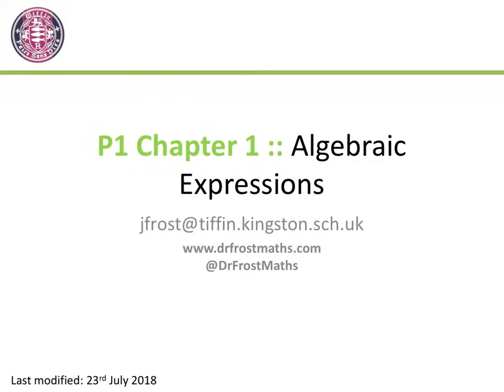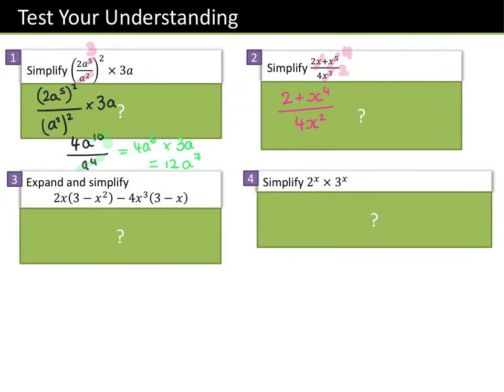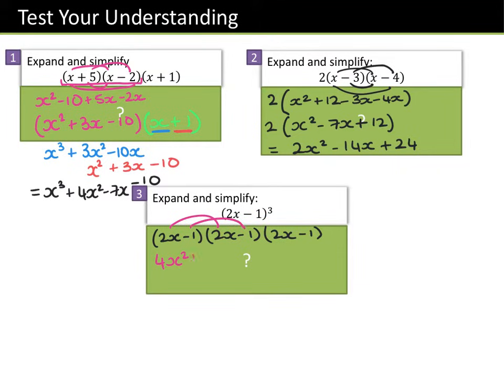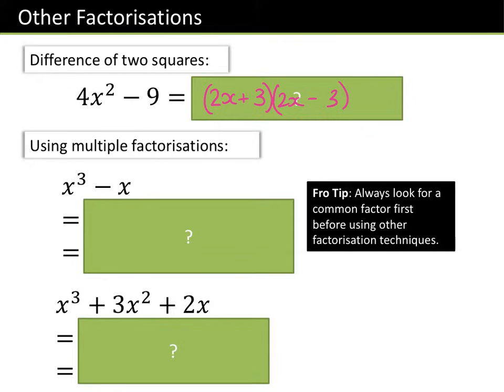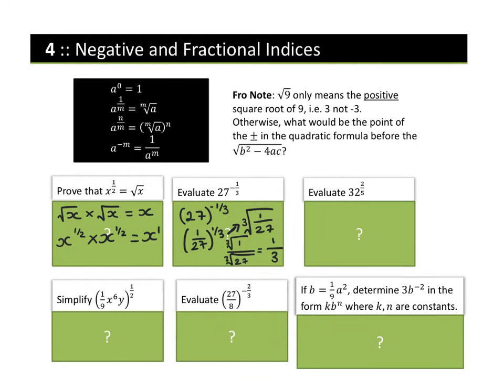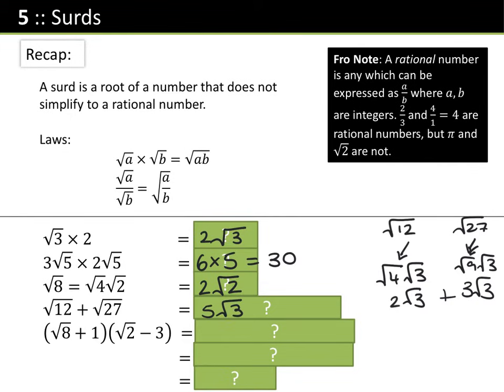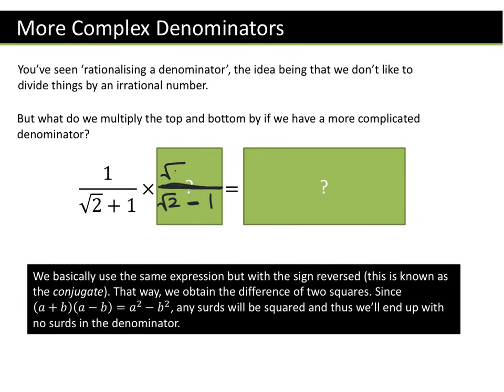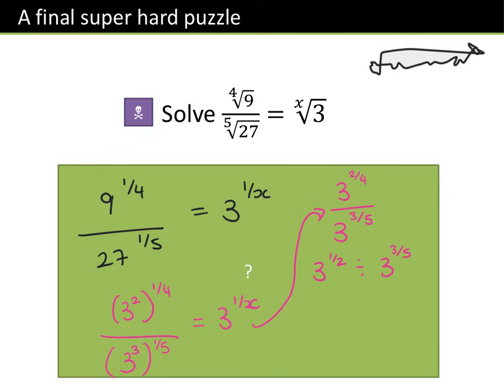Pure 1 Chapter 1 Algebraic Expressions A-level Mathematics International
0:00 Introduction to Algebraic Methods
0:46 Basic index laws explained
10:37 Expanding brackets explained
15:02 Factorise Quadratics and Cubic’s explained
25:33 Fractional and negative powers explained
32:56 Surds explained

02:37 should be +x^3